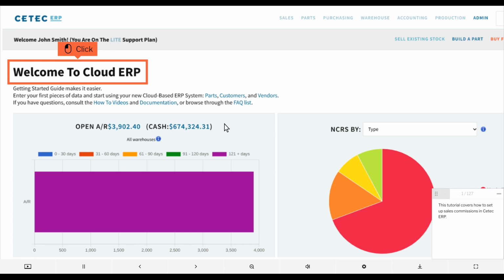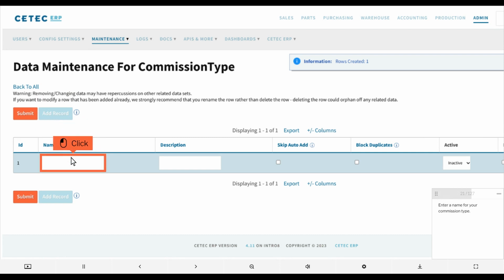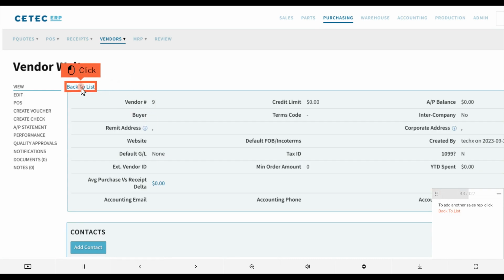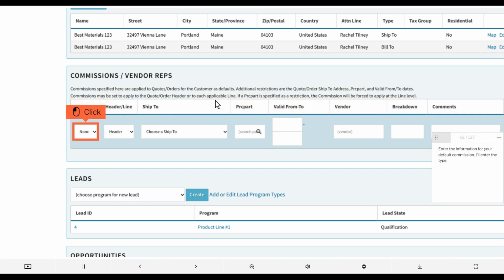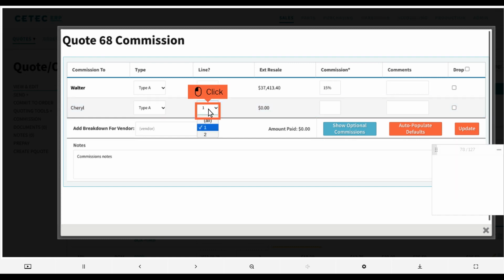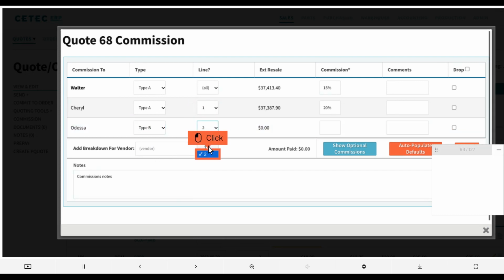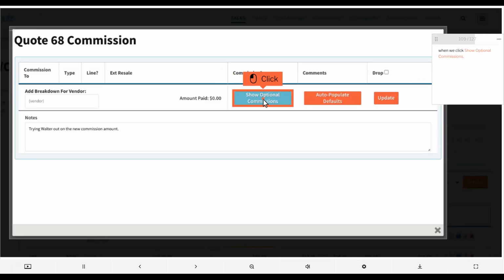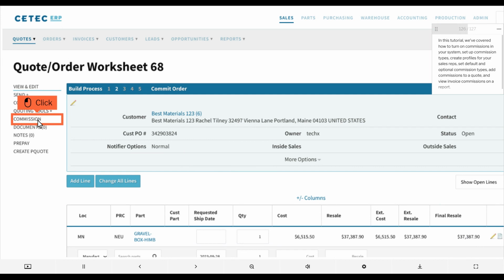How To Set Up Sales Commissions in Cetec ERP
How do you set up sales commissions in Cetec ERP?

TURN ON COMMISSIONS IN YOUR SYSTEM
Navigate to Admin, then Config Settings, then Config Settings. Locate the configuration setting called "Enable_Commission." To turn on this setting, type 1 in the Value field and click Set. Now, if you go to a quote, you'll see a Commission link in the left side menu.

CREATE COMMISSION TYPES
Click Admin, then Maintenance, then Data Maintenance. Find and click into the CommissionType data maintenance table. To add a new commission type, click Add Record.

- Enter a name for your commission type.
- Add a description if you'd like.
- Select "Skip Auto Add" to define this commission type as an optional commission type. (This will come into play later.)
- Check the box under "Block Duplicates" if multiple commissions of this type are not allowed on a quote/order/invoice.
- Be sure to set your commission type to active.
- Finish by clicking Submit.

SET UP YOUR SALES REPS AS VENDORS
Click Purchasing, then Vendors, then Vendor List. To create a new vendor, click the blue Create New button. Type the name of the sales rep, then click Create. To add another sales rep, click Back To List and click Create New again.

SET DEFAULT COMMISSIONS
These are assigned by customer, so navigate to your customer’s profile/record. You can get there easily from a quote by clicking the customer name in the quote header.

Once on the customer record, scroll down to the “Commissions/Vendor Reps” section. Here you can add commissions that will default whenever a quote is created for this customer.

- Enter the commission type.
- Enter the vendor (sales rep).
- Enter the breakdown percentage.
- Save the default commission by clicking Update.

ASSIGN COMMISSIONS TO A QUOTE
In the left side menu of the quote, click Commission.

- Add default commissions:
Click the “Auto-Populate Defaults” button. If you have default commissions assigned to the customer on this quote, and those commissions do not have an optional commission type (see step 2c), those commissions will appear when you click the “Auto-Populate Defaults” button.

A commission can correspond to the whole quote; if this is the case, leave the Line field set as "all". Alternatively, it can correspond to one line in particular. If you input a specific line, after clicking update, the extended resale amount for only that line will appear, indicating the amount against which the commission will be calculated.

- Add optional commissions:
In step 2, when you were creating commission types, if you checked the “Skip Auto Add?” checkbox on a commission type, that commission type has been set as optional.

Let’s say you assign a commission to a customer (see step 4) with one of these optional commission types. If that’s the case, then when you are working on a quote for that customer, you can assign that optional commission to the quote.

To do so, click the “Show Optional Commissions” button. After the optional commission shows up, there’s one additional step required: you’ll need to check the "Add?" checkbox on the right and then click Update.

- Manually add commissions:
Next to "Add Breakdown For Vendor," start typing the sales rep’s name and then choose it from the drop-down list. (See step 3 for how this list is populated). Select the commission type (set in step 2).

In the “Line?” field, select either a specific line or select “(all).”l

Fill in the Commission field. For percentage commission, include the % symbol. To base the percentage against GP instead of resale, include a "p" (for example, "10%p").

You can add notes in the Comments field if you choose. To enter your updates, click Update.

ACCESS THE INVOICE COMMISSIONS REPORT
Commissions follow through from quotes to orders and invoices and ultimately to payments made out to the reps you have modeled as vendors through the A/P module.

Once you have shipped and invoiced an order, you can look up its commissions on a report. To view the Invoice Commissions report, navigate to Sales, then Invoices, then Invoice Commissions.